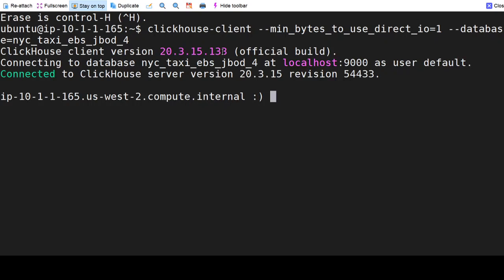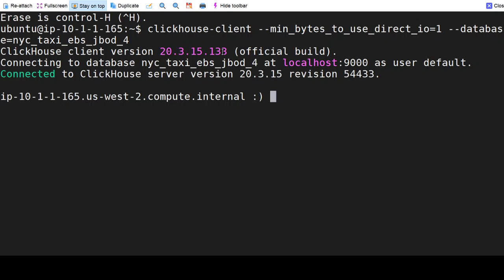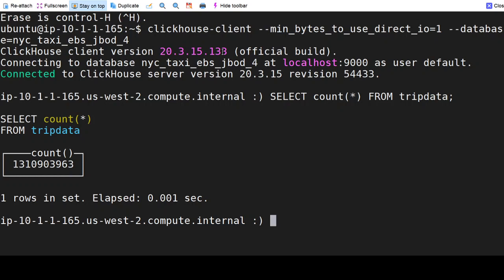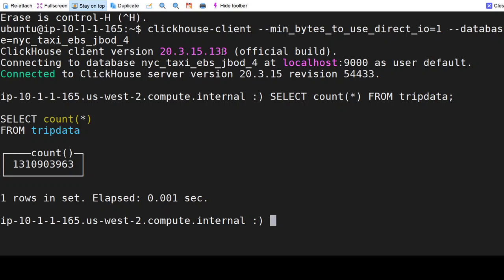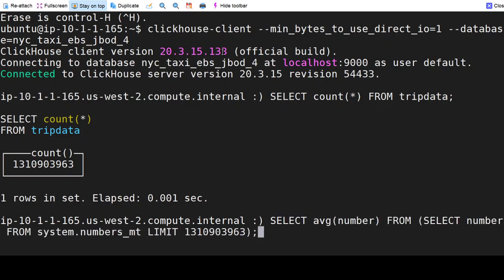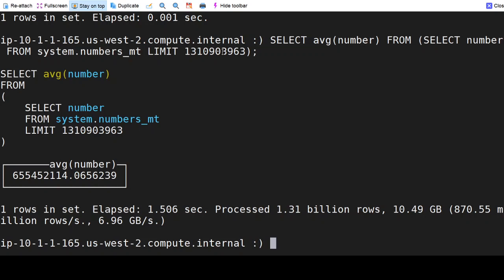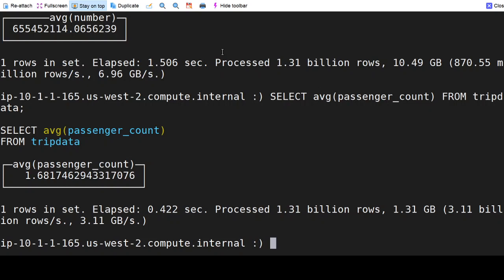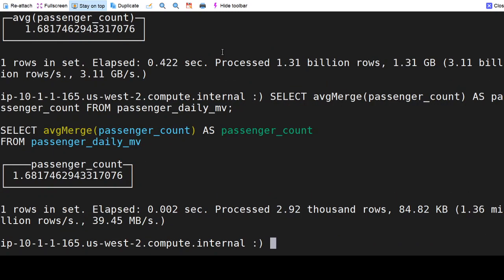How Fast is ClickHouse-Fast?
Have burning ClickHouse questions?

Get a free consultation with Altinity. No pressure, no sales talk. Just answers to your questions.
ClickHouse is famous for its speedy response. We call it "ClickHouse-Fast."  Find out how fast that really is in this short video with Altinity CEO, Robert Hodges.